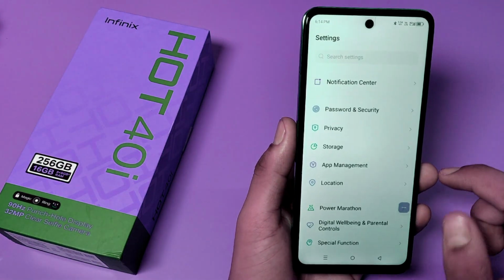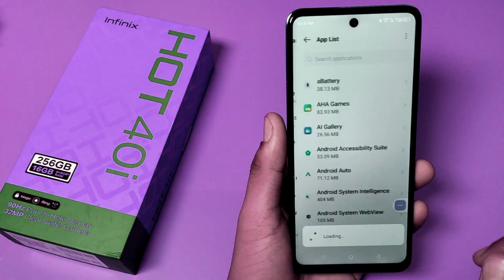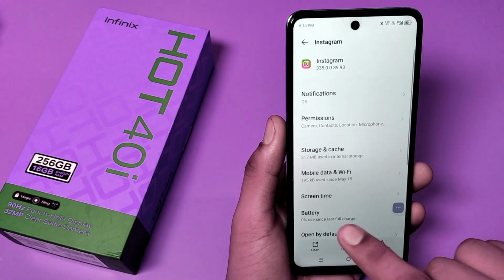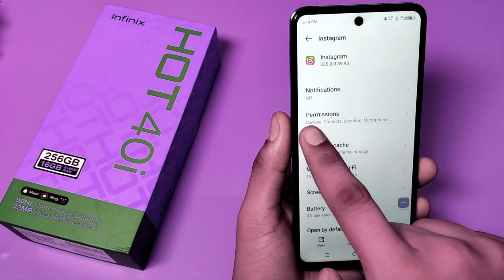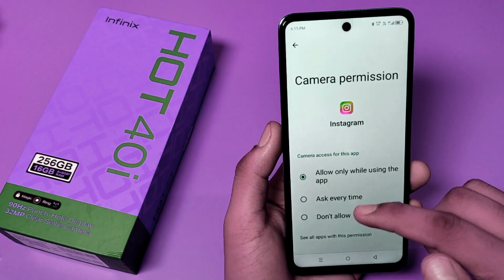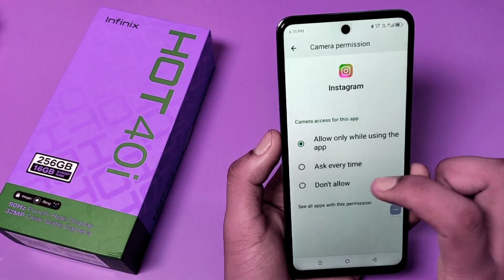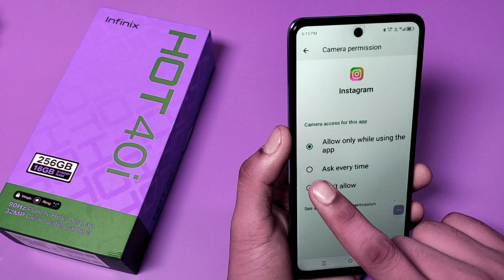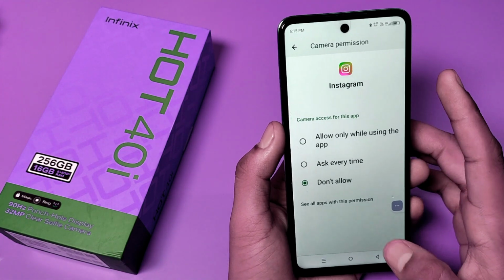infinix hot 40i: stop camera app permission - How to remove camera app permission on infinix hot 40i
Redmi 13c: app permission problem - How to fix